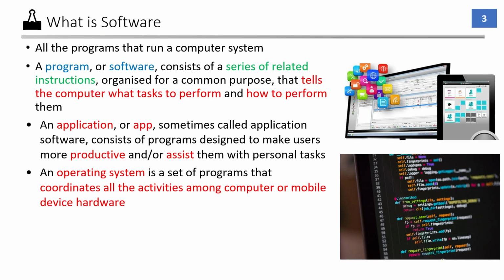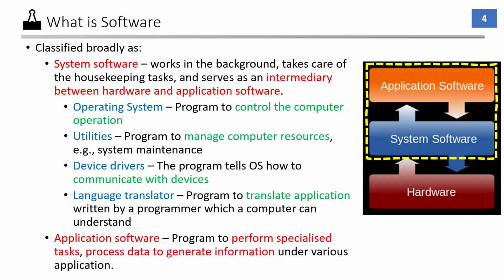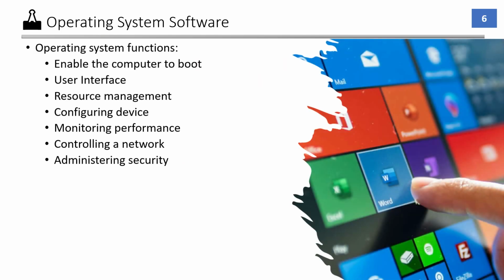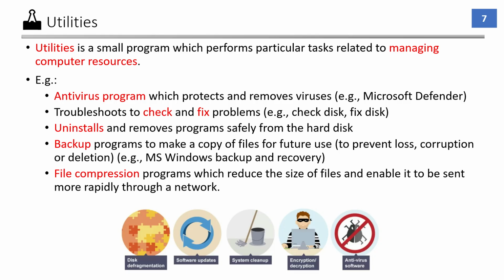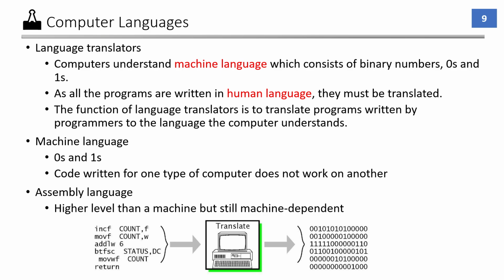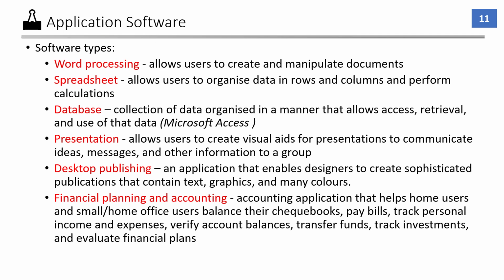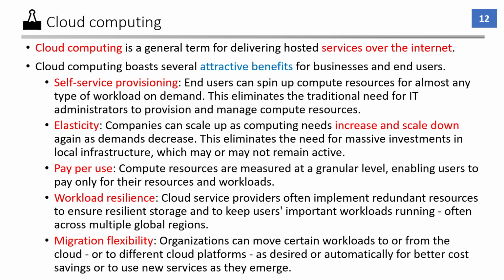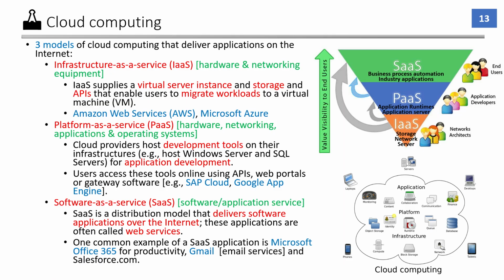Topic 3: Information Systems Software